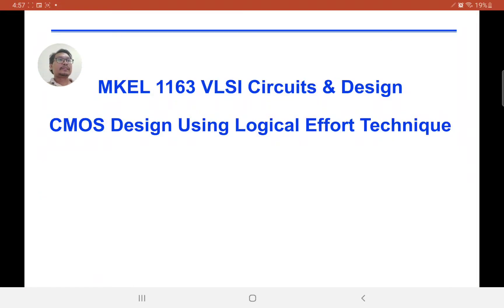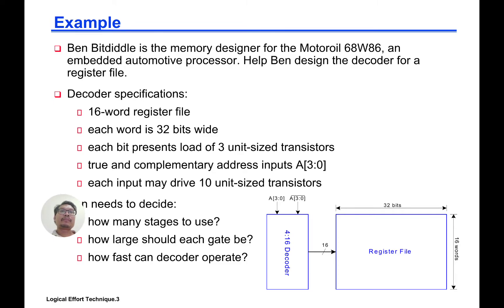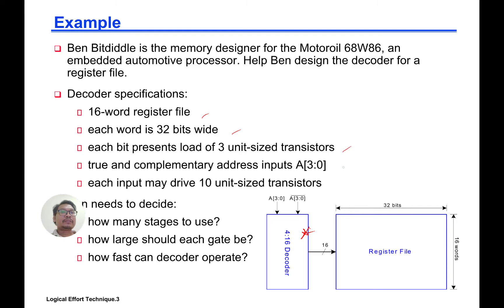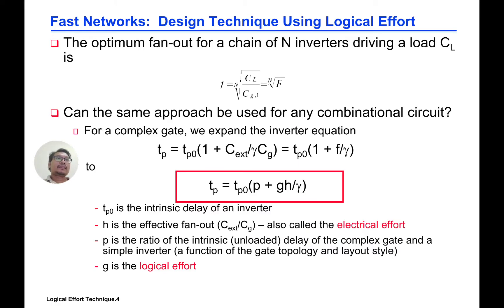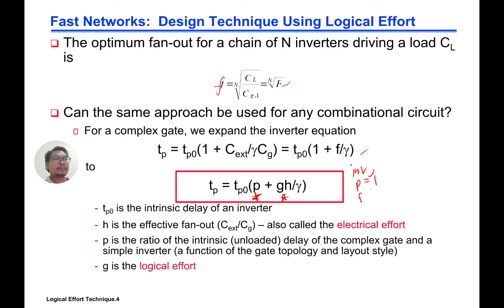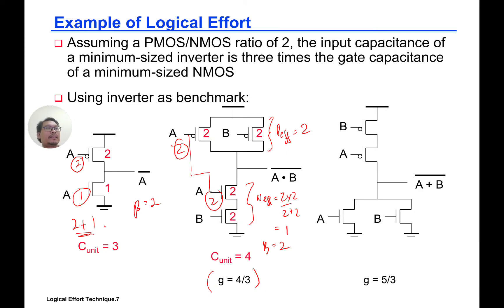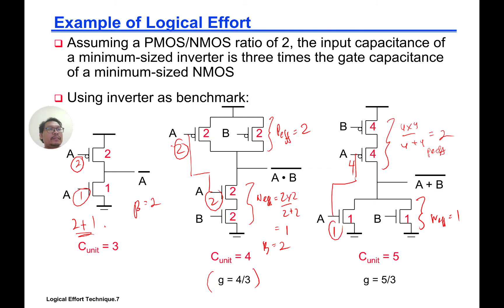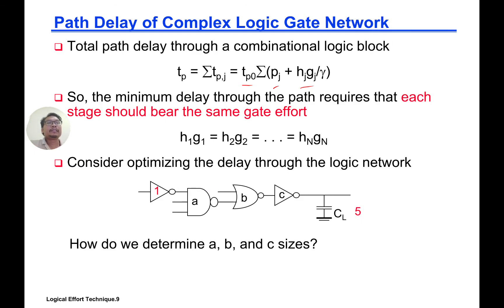MEEH1163 VLSI Circuits and Design (UTM): 6-3 Logical Effort Introduction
This video present my online video lecture for the course